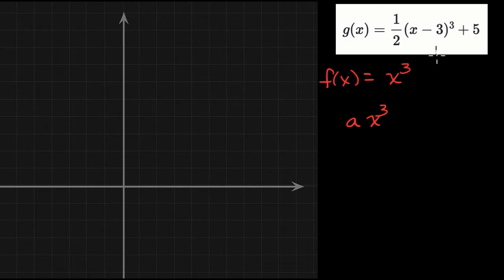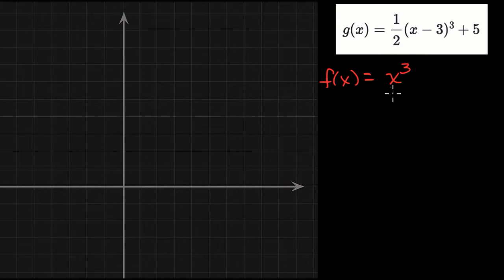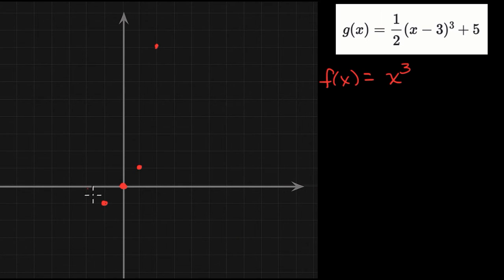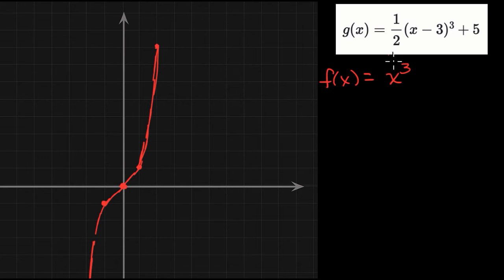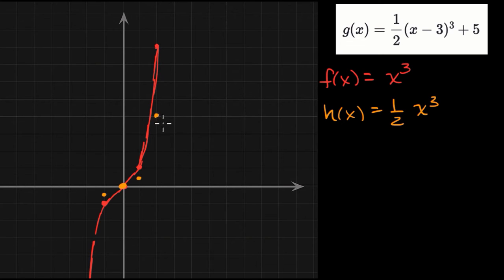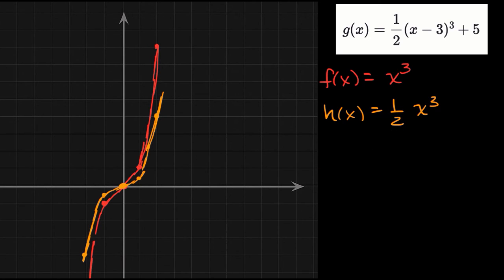Graph a polynomial with transformations | Precalculus | Khan Academy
Graph a polynomial function with transformations by identifying the shifts, dilations and reflections.